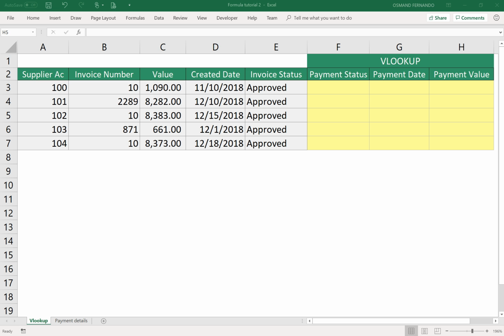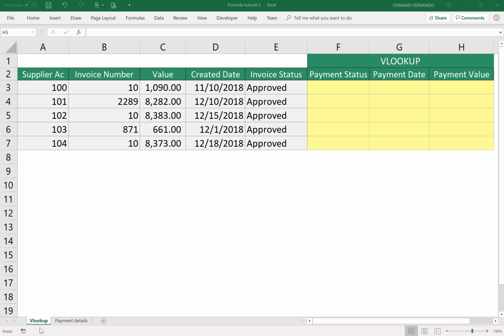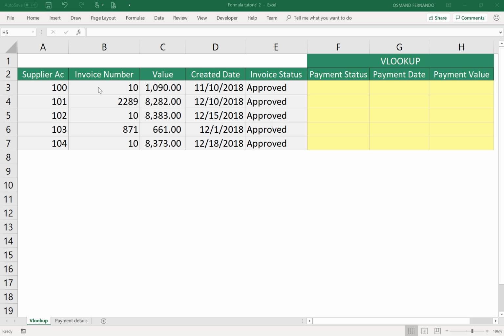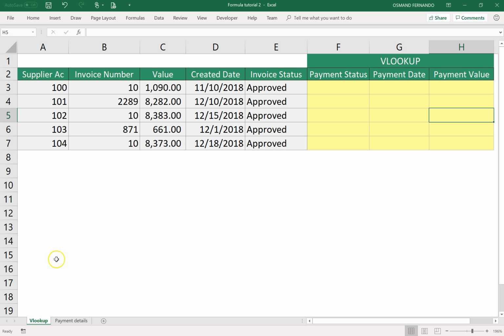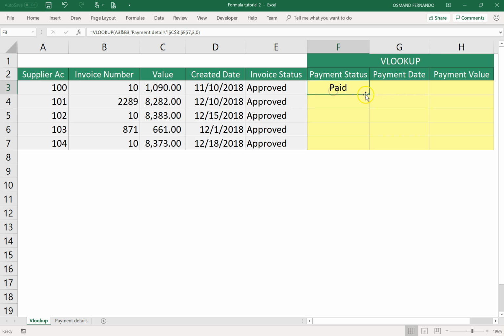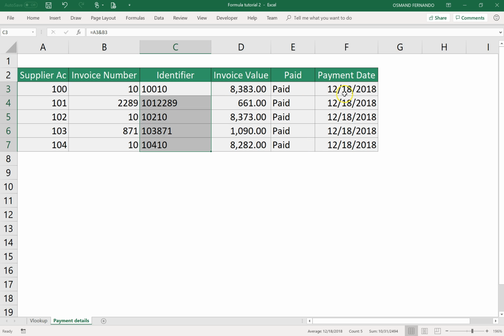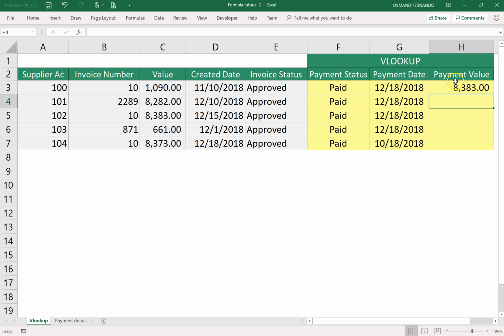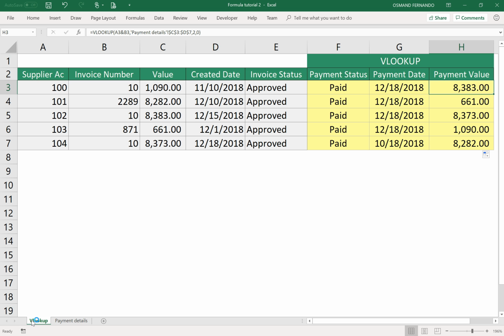Few Minutes with Excel - Lesson 33 - Vlookup with Multiple columns